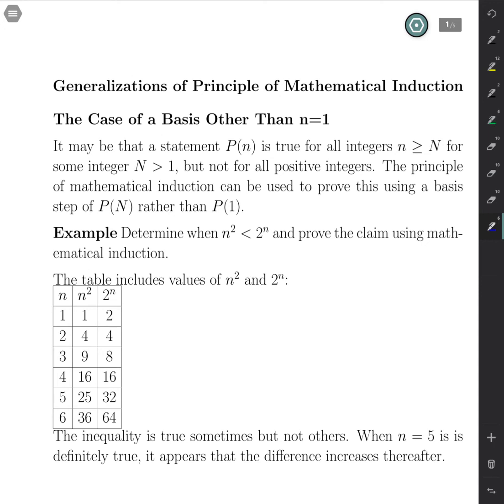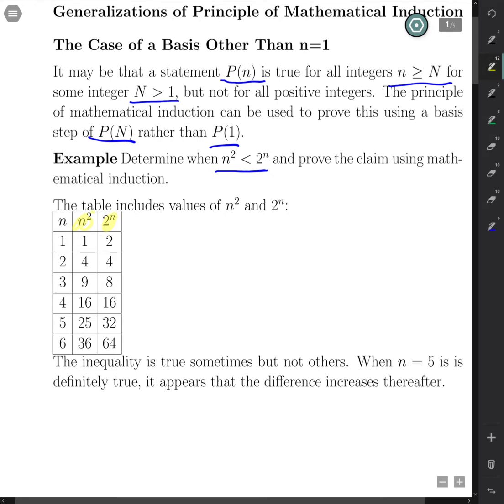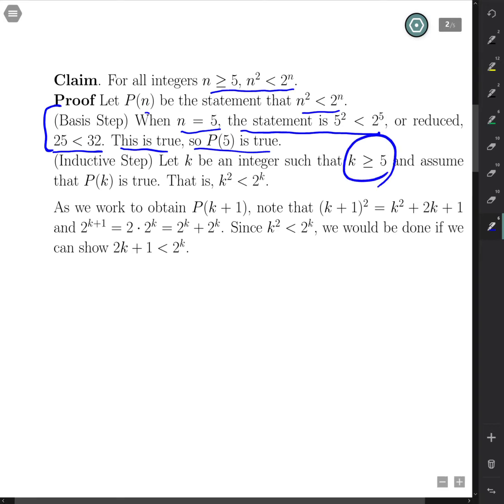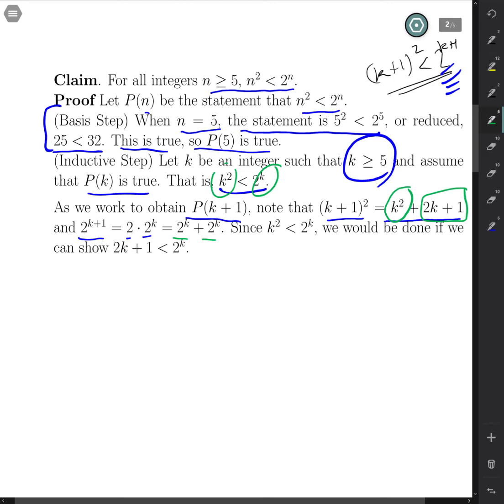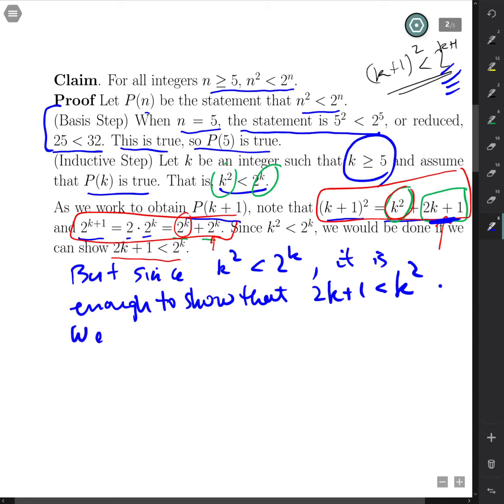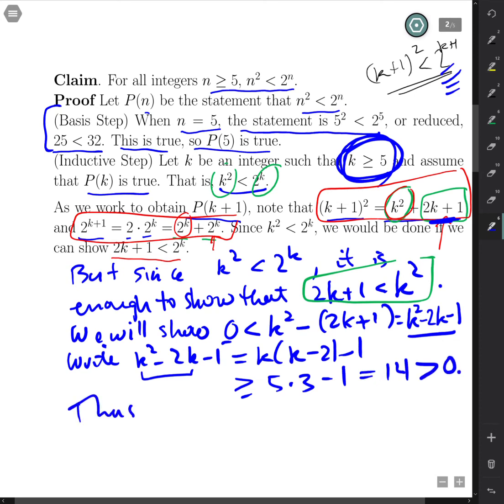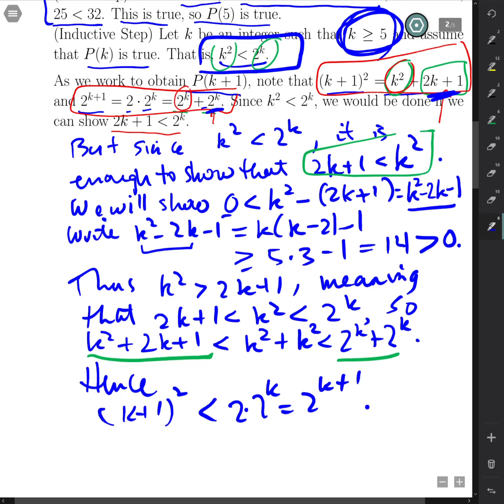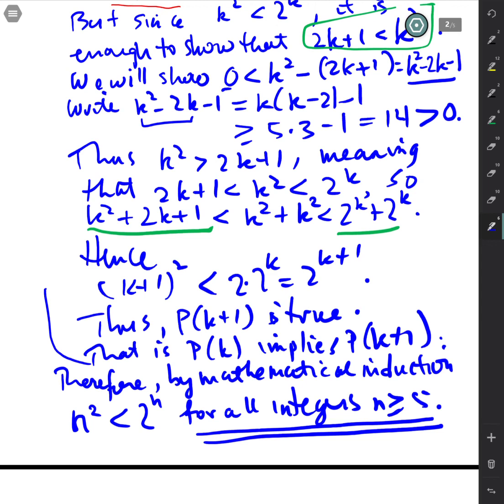2.4 Principle of Mathematical Induction IV